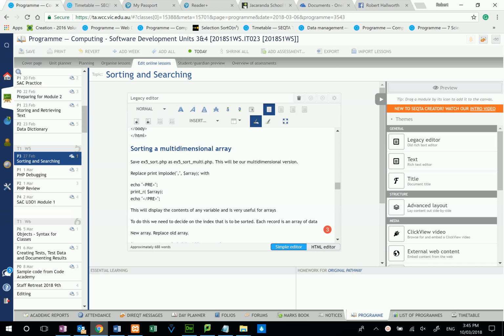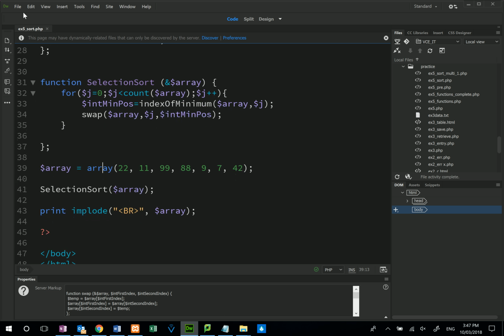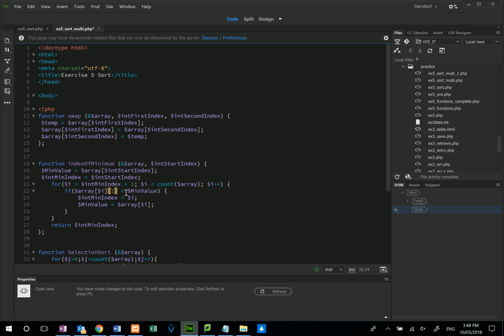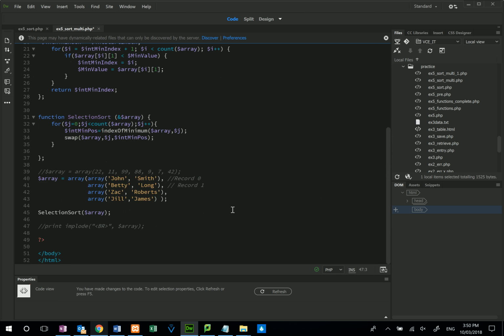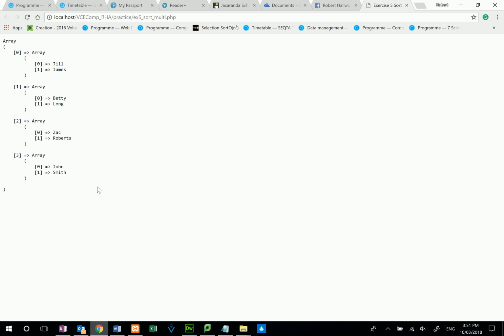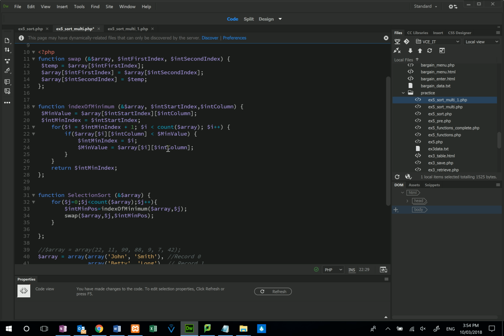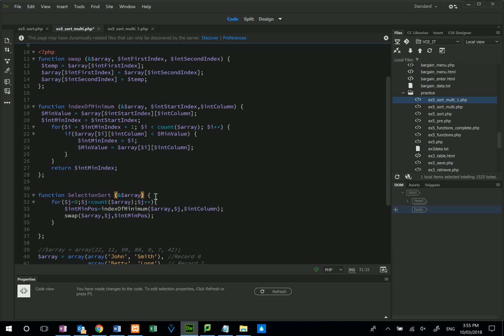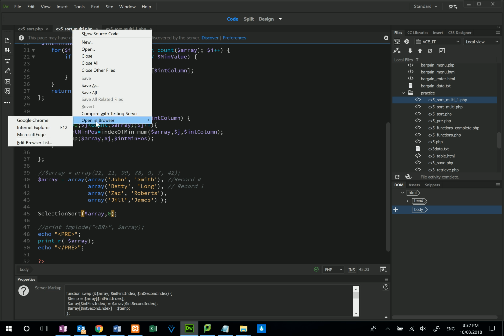Ex5 Sorting: Update from a Single Dimension to Two Dimension Array